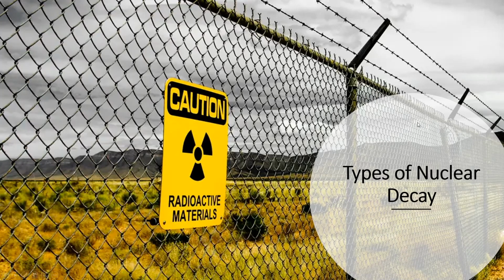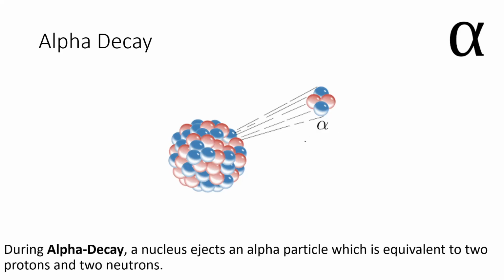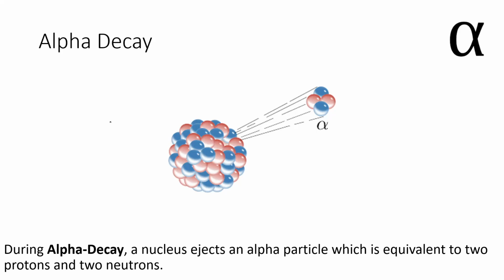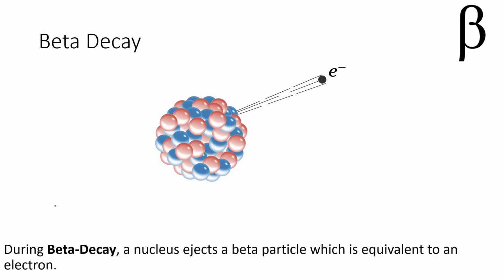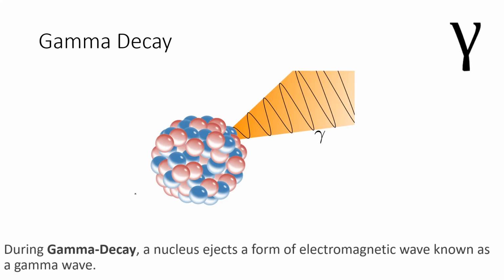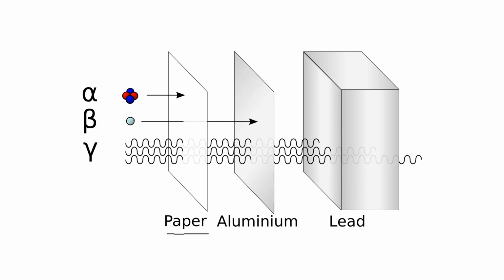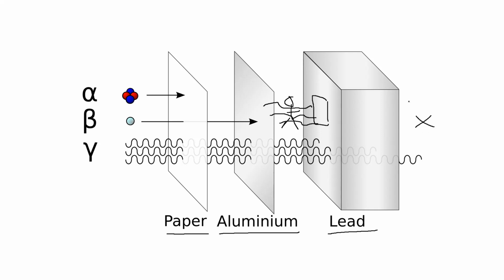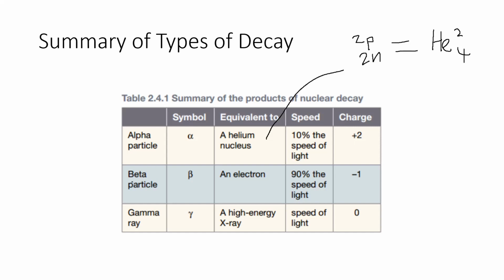7: Types of Nuclear Decay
A video on the three types of nuclear decay.